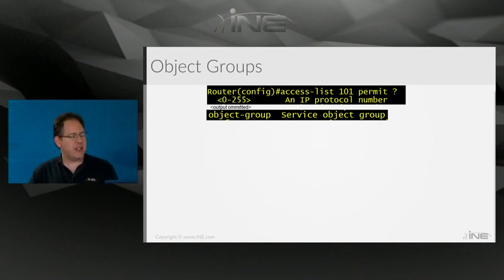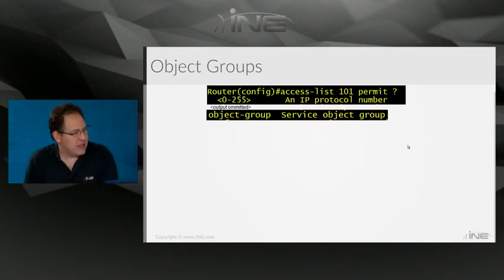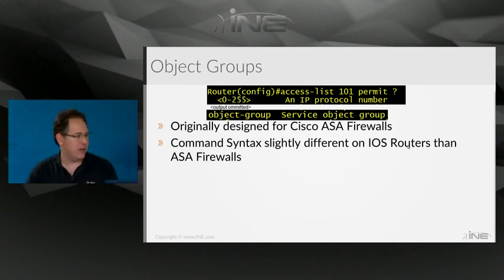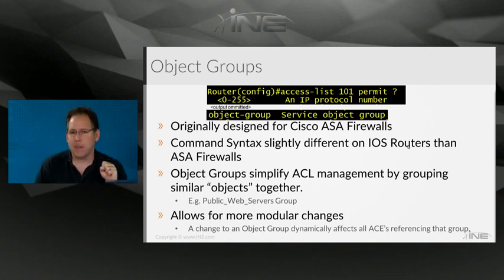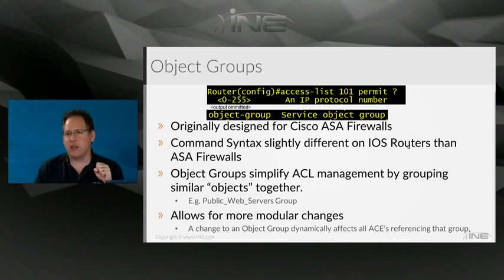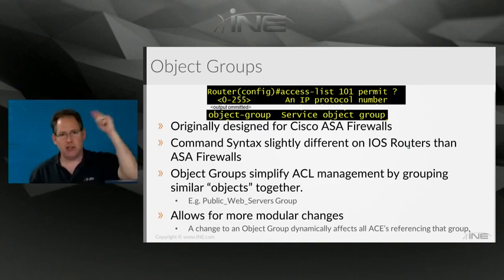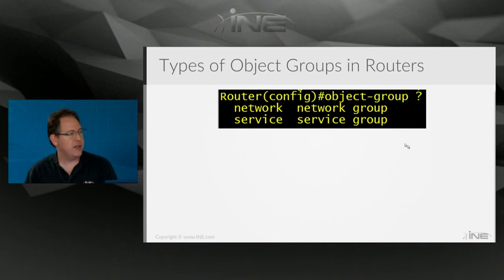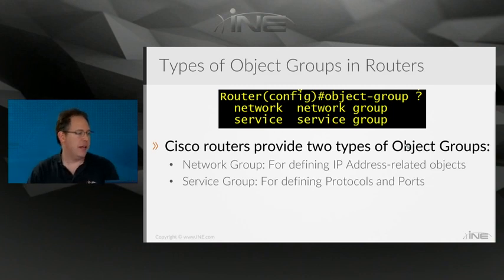Access Lists Beyond the Basic and Extended Object Groups Intro YouTube